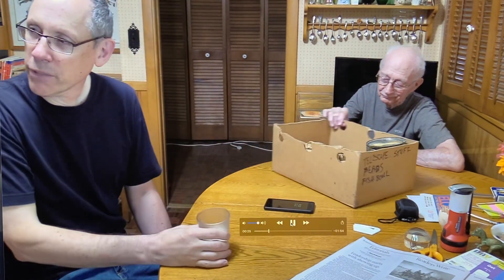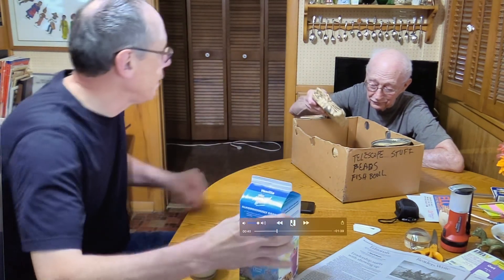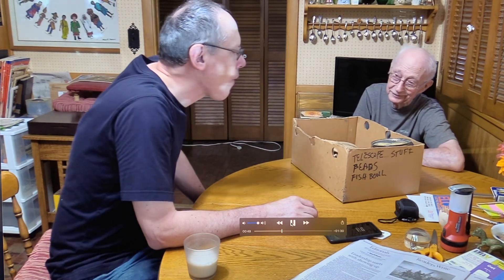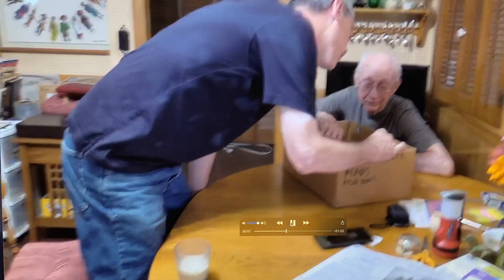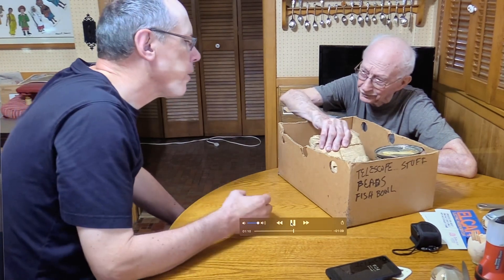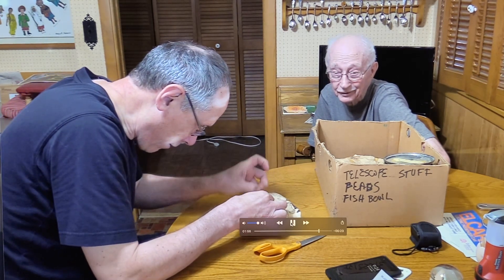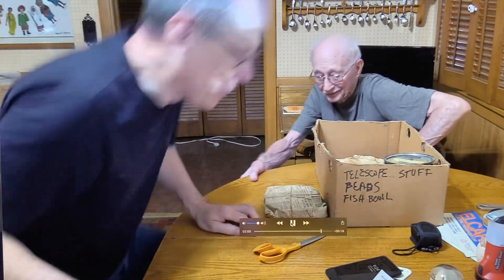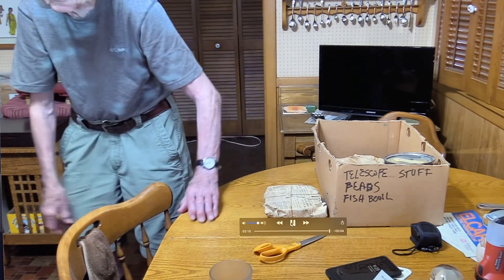September 15, 2023